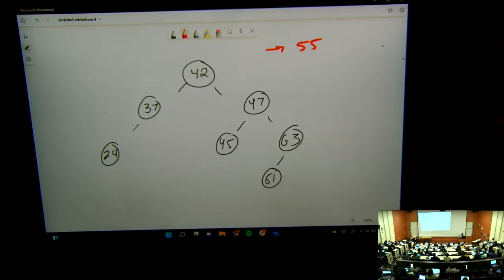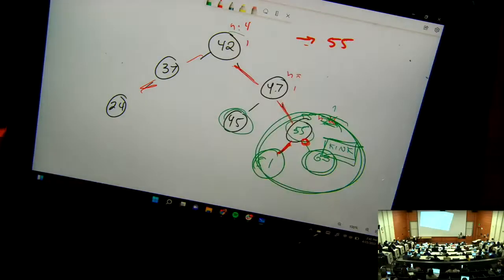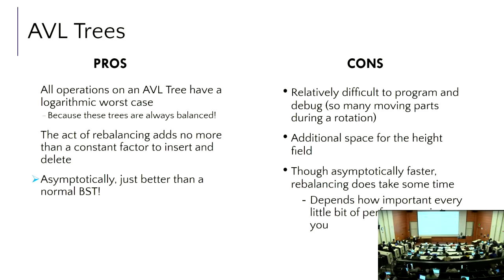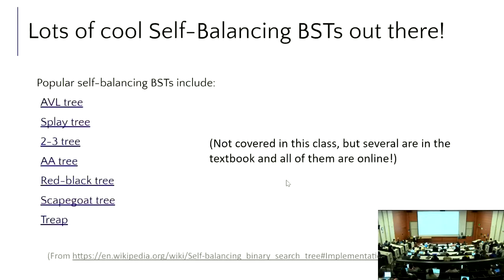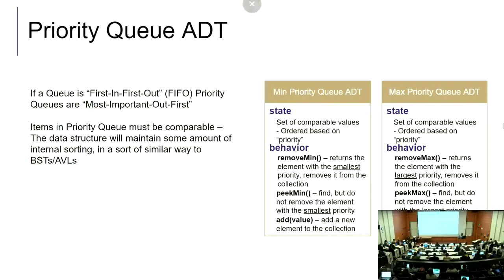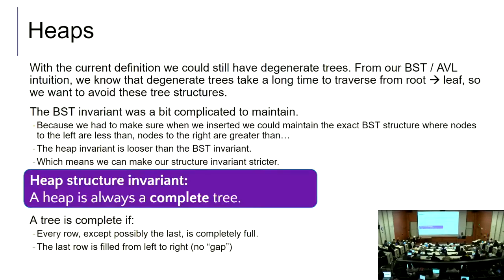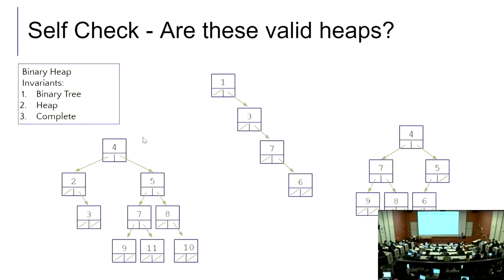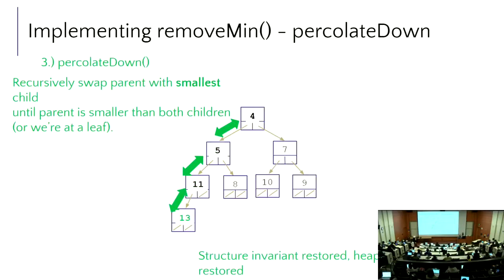[CSE 373 SP22] Day13 Heaps I